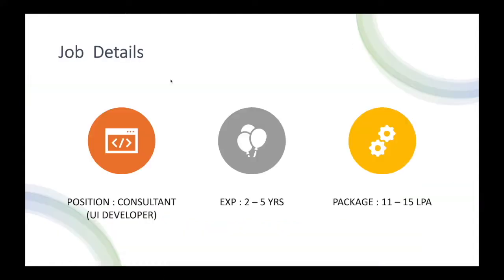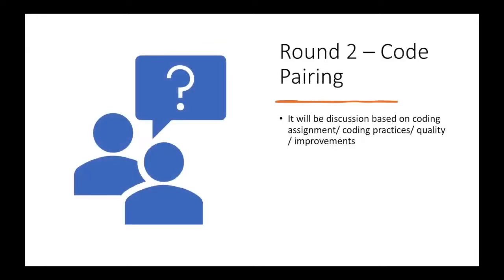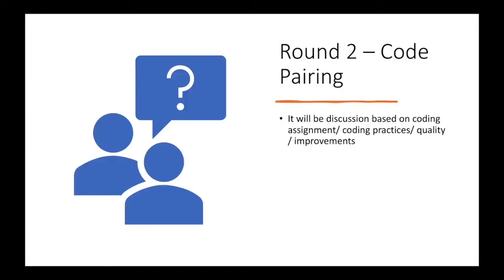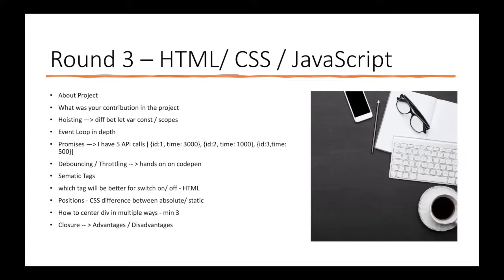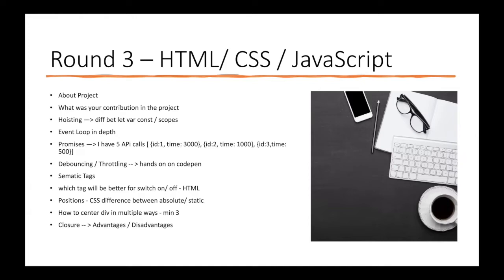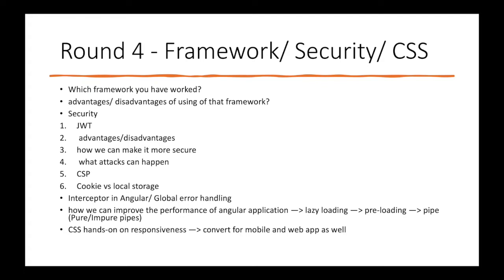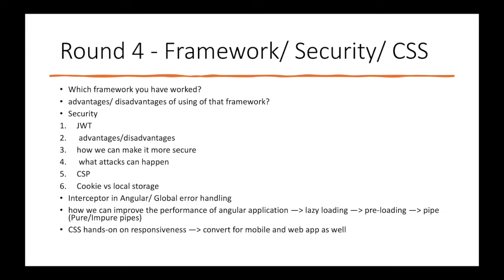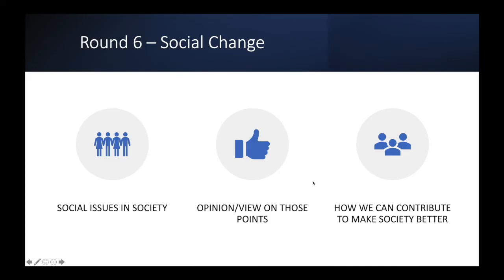Thoughtworks Interview Process | 15 LPA | Frontend